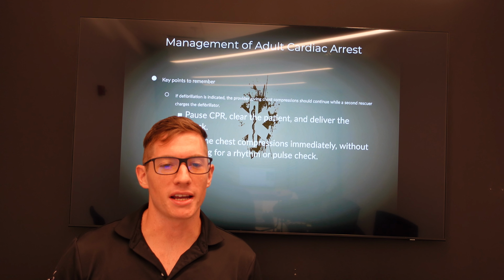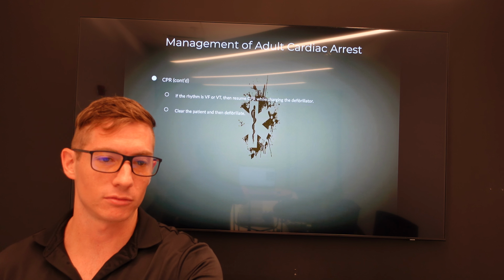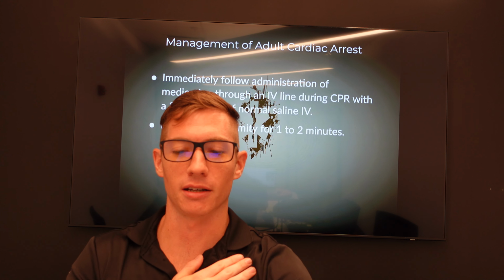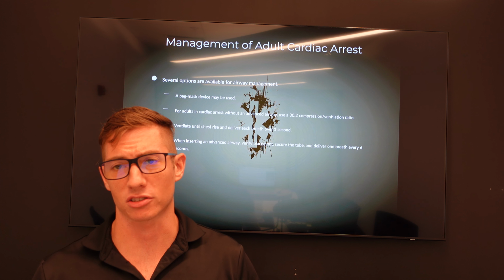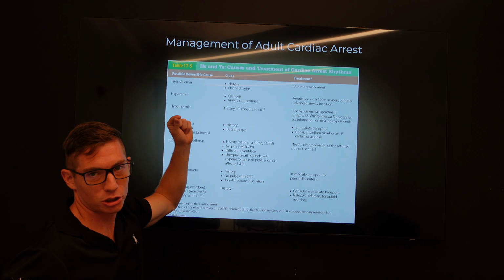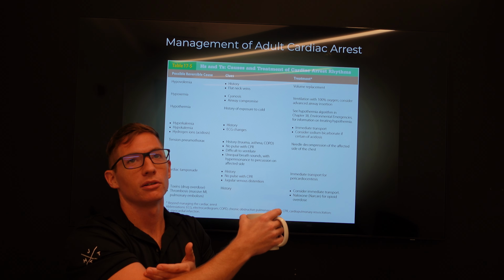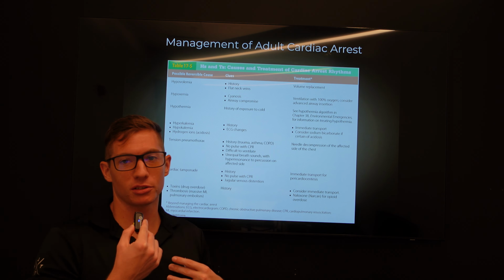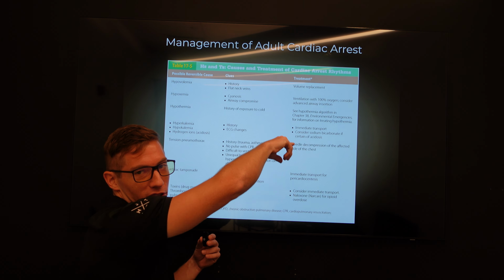C0165 (Cardiology Part 8)